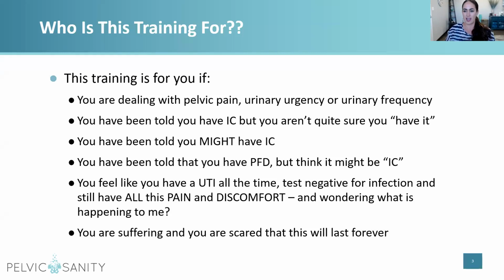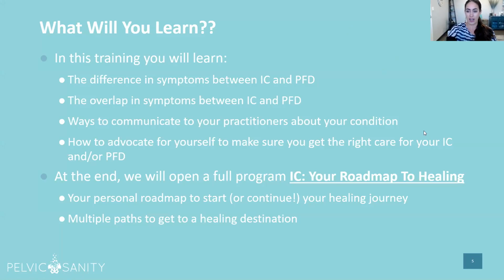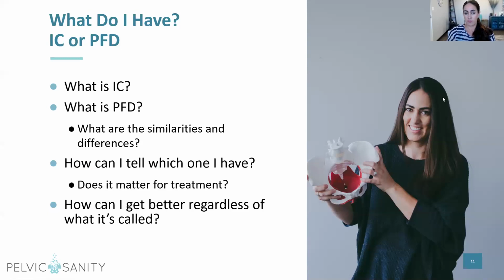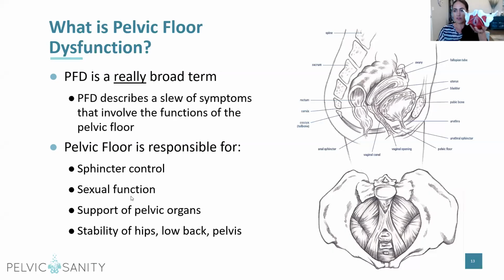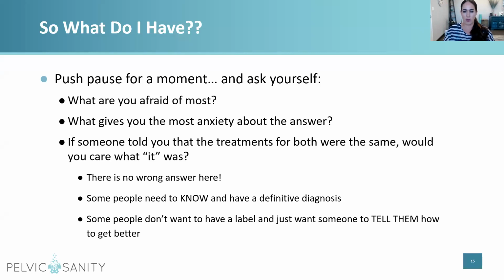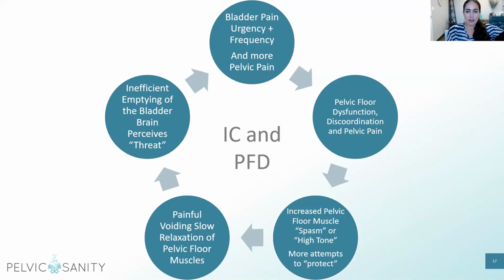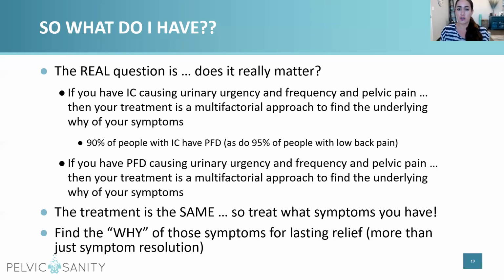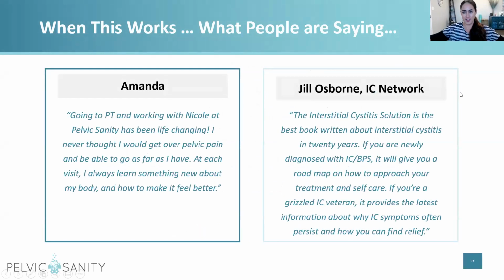IC or PFD - What do I Have? Online Workship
In this workshop, Dr. Nicole talks about both IC and Pelvic Floor Dysfunction - what is the difference, how do they interrelate, and does it change what you need to do to improve.

This comes out of the INTERSTITIAL CYSTITIS: ROADMAP TO HEALING course from Dr. Nicole, the first online IC course for patients that guides them on their journey to lasting relief with practical, positive information.  Almost two years in the making, the course summarizes what we tell both local and our remote patients about IC and how to navigate the system to find true healing - you can find more

Local to Southern California?  We'd love to work with you at PelvicSanity in Orange County!  Feel free to reach out to our office PelvicSanity is Orange County's premier pelvic floor physical therapy practice, and we'd love to help you find lasting relief of pelvic health issues.